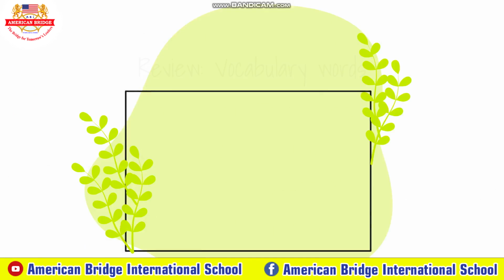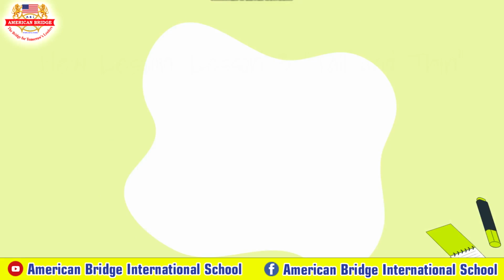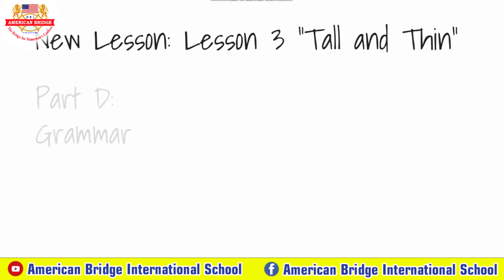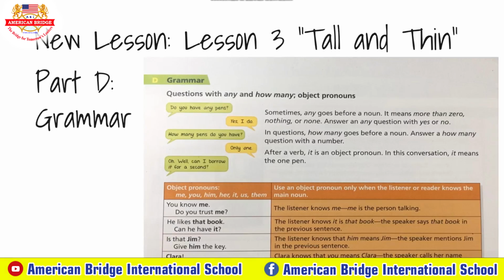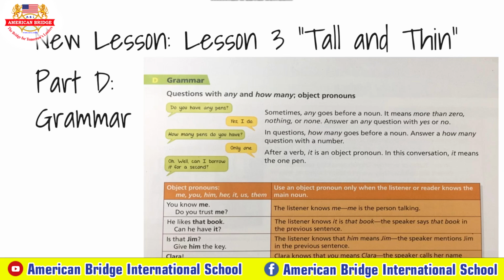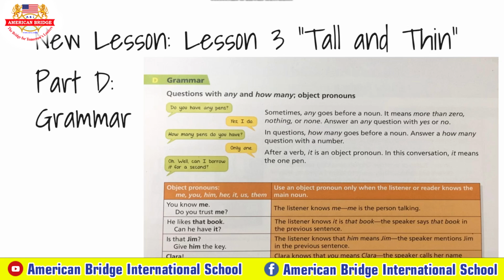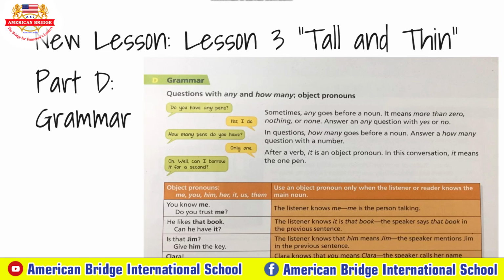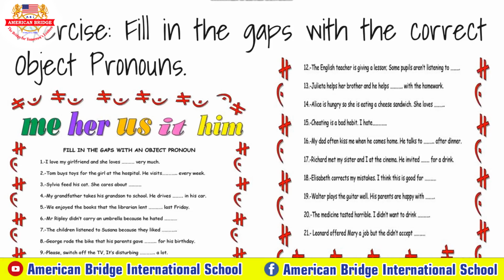Level: 7/ Subject: Blueprint 2/ Unit 2: Small Talk/ Pages": 24-25/ Session: 2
Date: Tuesday, December 1, 2020